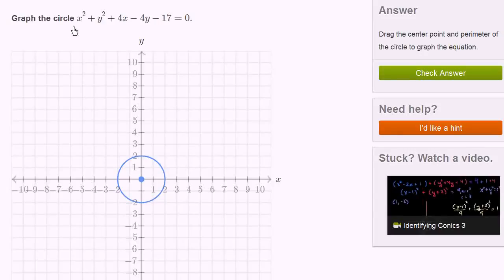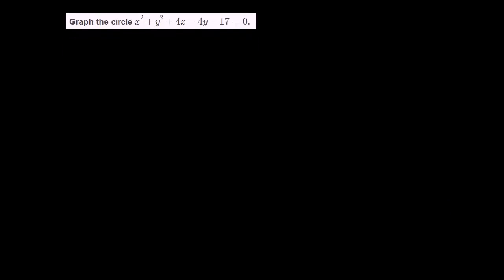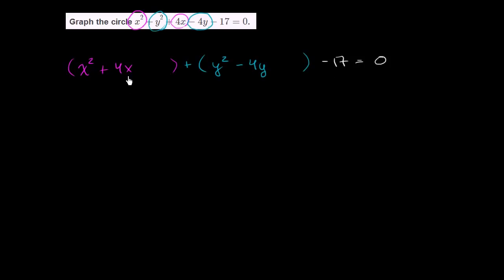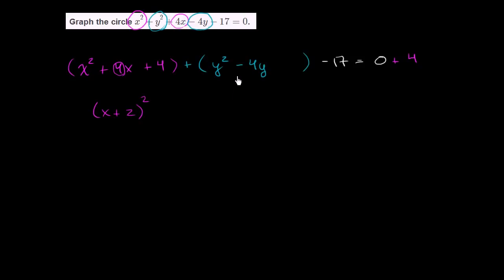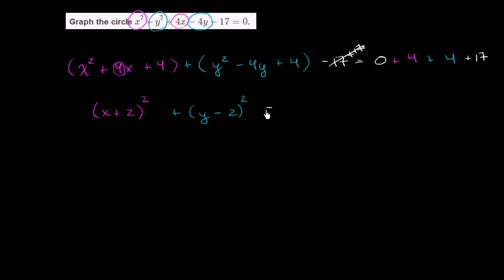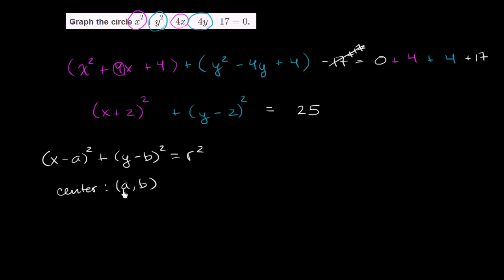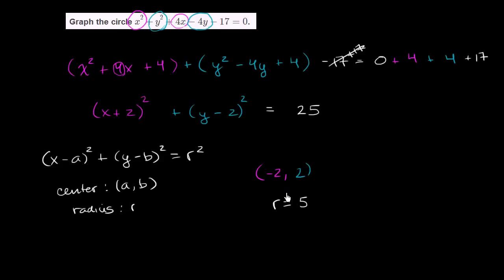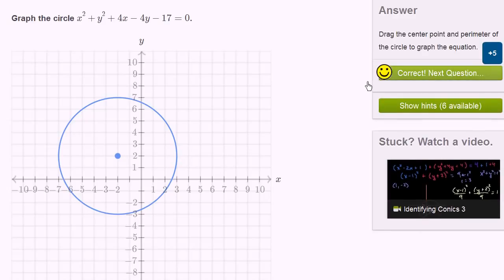Completing the square to write equation in standard form of a circle | Algebra II | Khan Academy